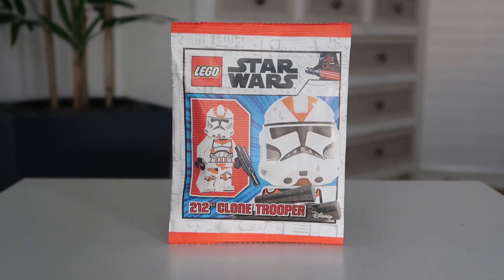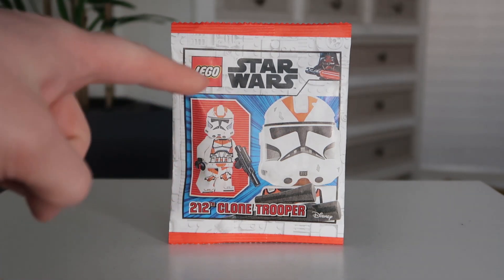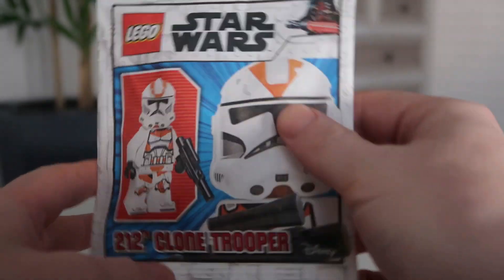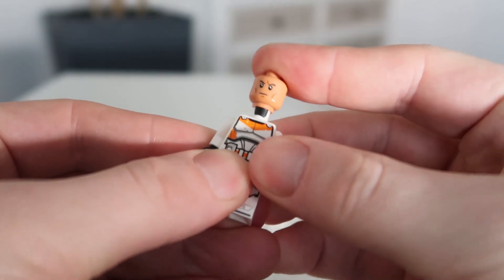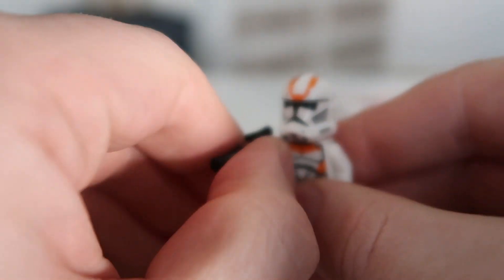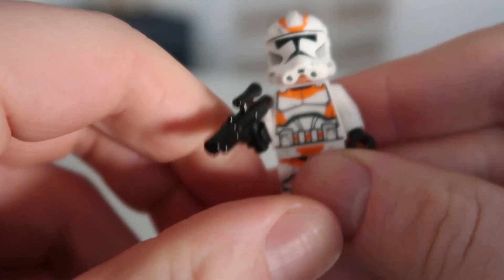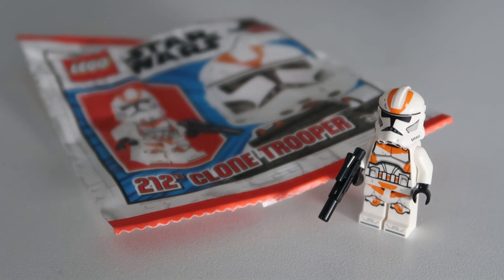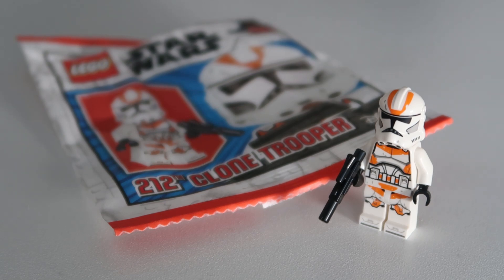LEGO Star Wars 212th CLONE TROOPER (2023)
Reviewing the 212th Clone Trooper Mini Figure that was released March 2023 in the Lego Star Wars Kids Magazine! Did YOU manage to get YOUR hands on this figure?